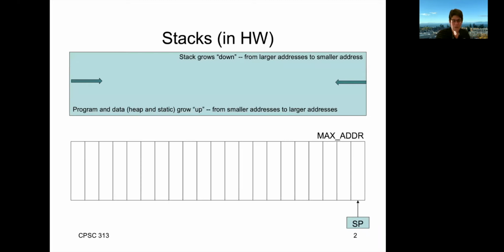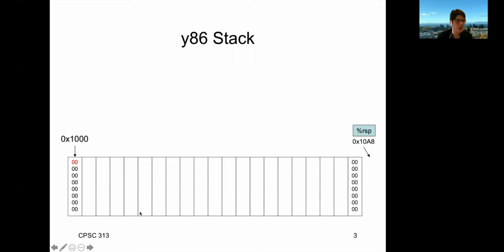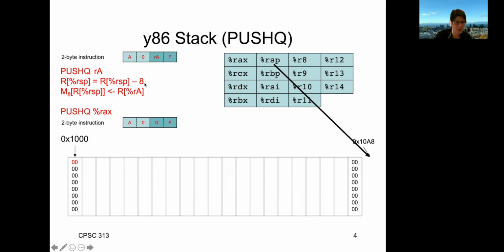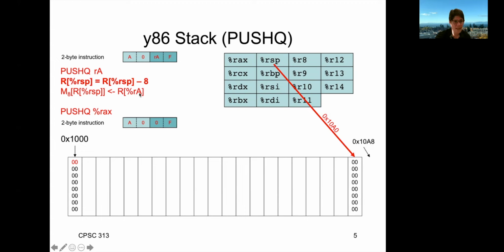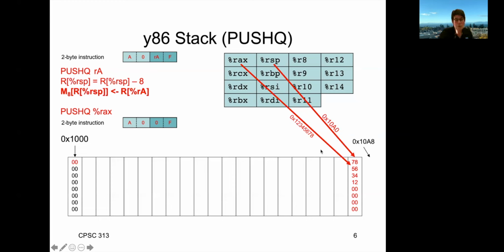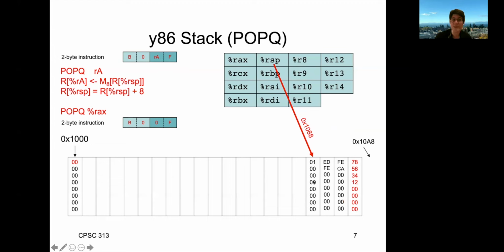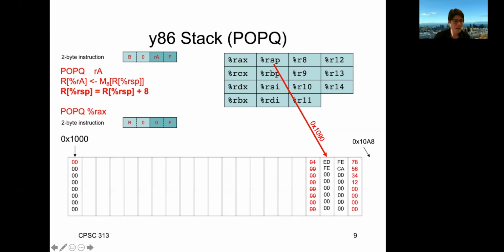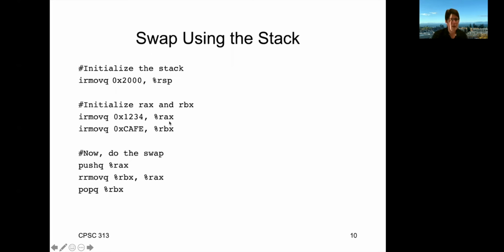y86 Stack Operations